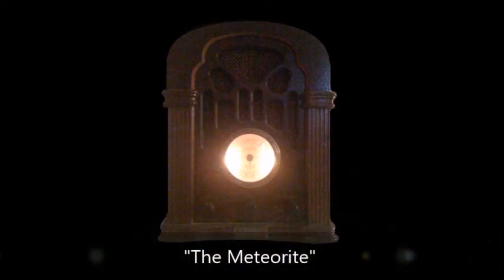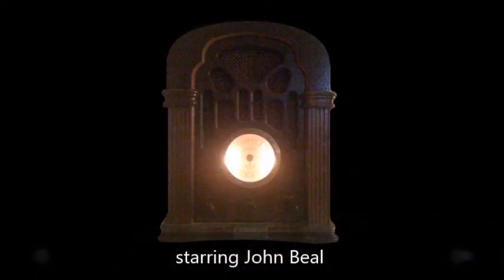CBS Radio Mystery Theater "The Meteorite" starring John Beal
Another classic episode from the long-running anthology series.